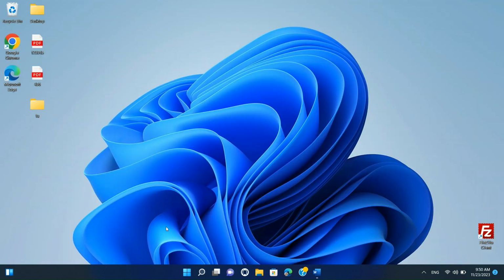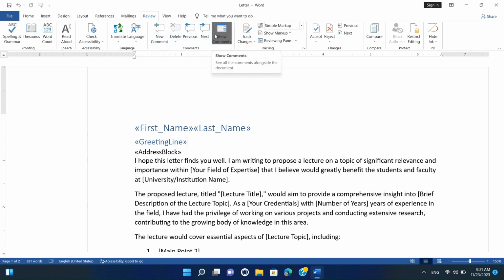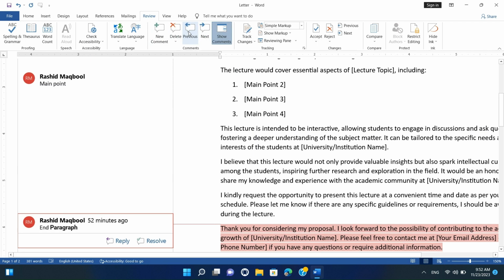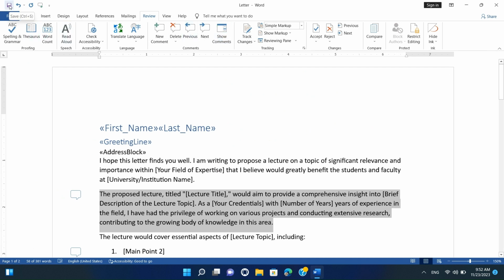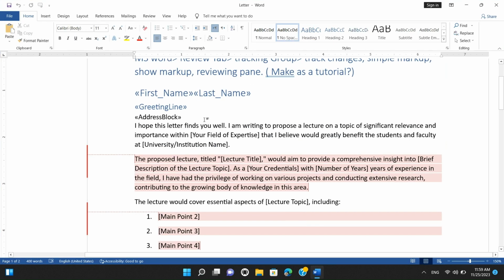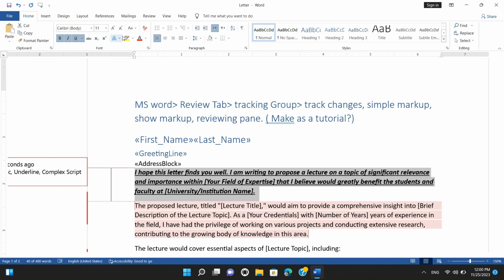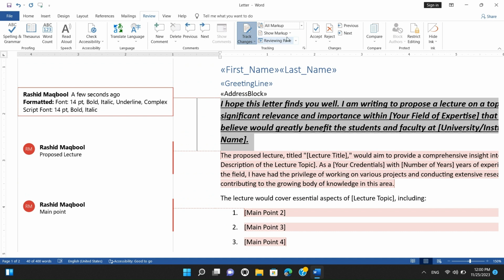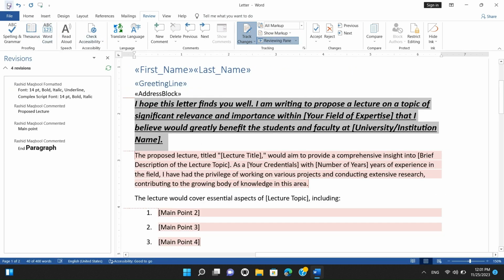Microsoft Word Tutorial Part 12 Mastering Collaborative Editing and Advanced Reviewing Tools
Welcome to @TheItmaster1  the ultimate destination for all your creative and tech-related needs! Our channel offers a diverse range of content, including Adobe Illustrator tutorials, Windows 11 guides, school management system tips, and entertaining short videos for children. Whether you're a design enthusiast, a Windows user, an educator, or a parent looking for engaging content for your little ones, you've come to the right place.

"Welcome to Part 12 of our Microsoft Word Tutorial series! In this installment, we explore the advanced features of the 'Review' tab, focusing on collaborative editing and in-depth reviewing tools. Learn how to effectively use comments, track changes, customize markup views, and navigate the reviewing pane for a seamless editing experience. Whether you're a seasoned Word user or just getting started, this tutorial provides valuable insights to enhance your document collaboration skills. Dive in, master the tools, and elevate your editing game! Happy learning!"